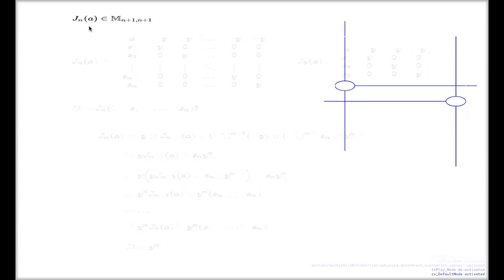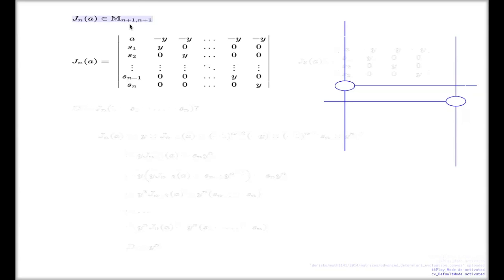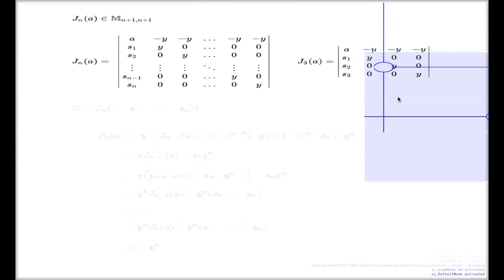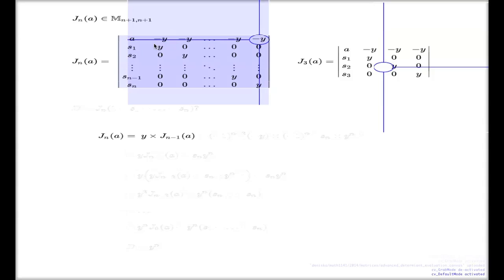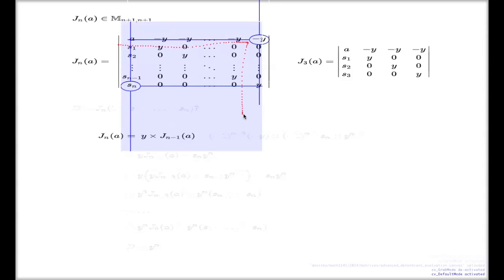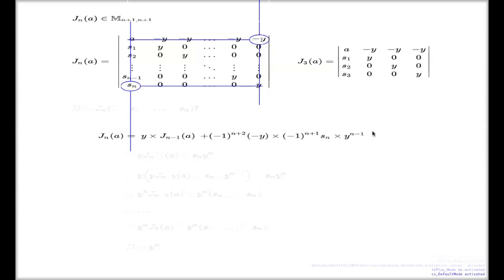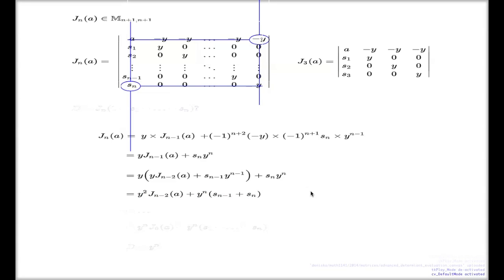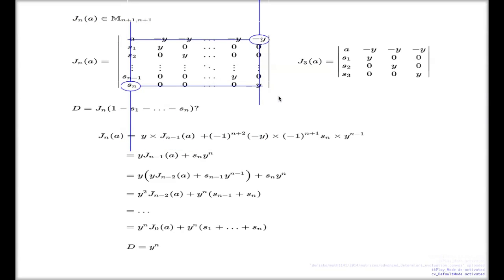Determinant via recurrence relation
I show how to compute a determinant via recurrence relation.